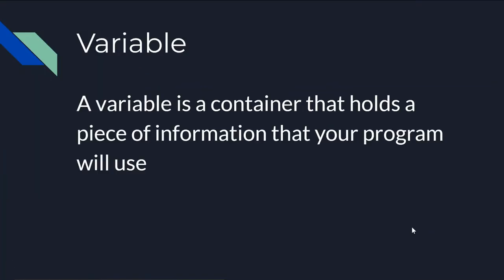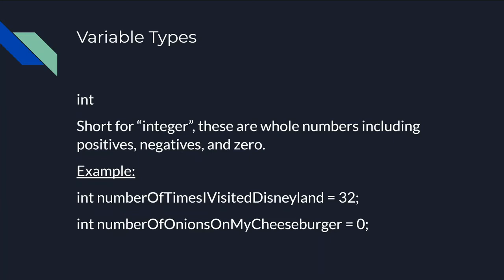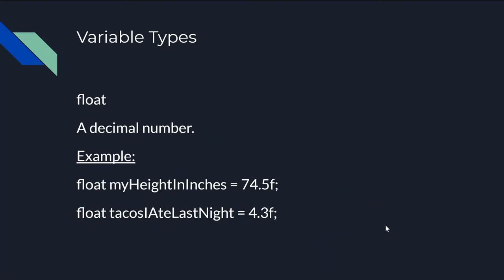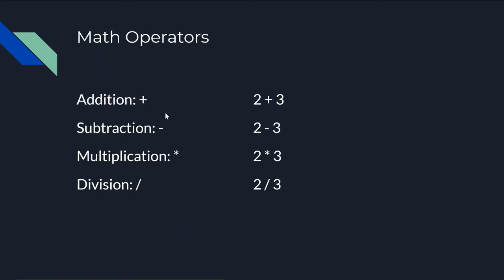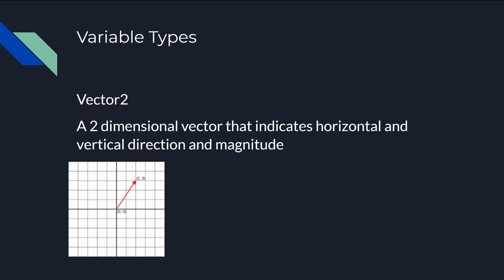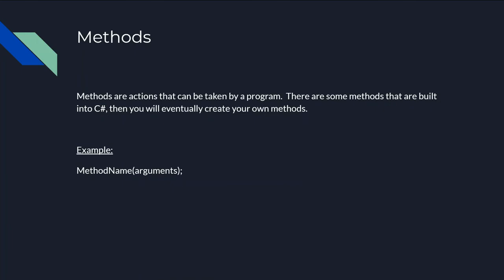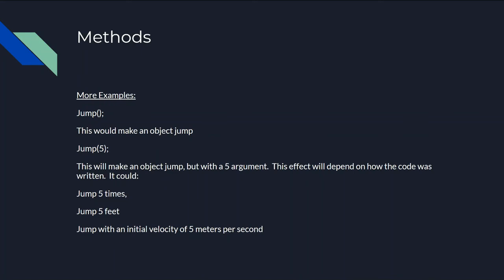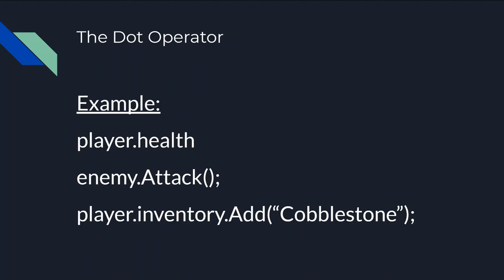Make an Arcade Game in Unity 2D: C# Scripting Basics Part 1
Bare minimum introduction to C# scripting